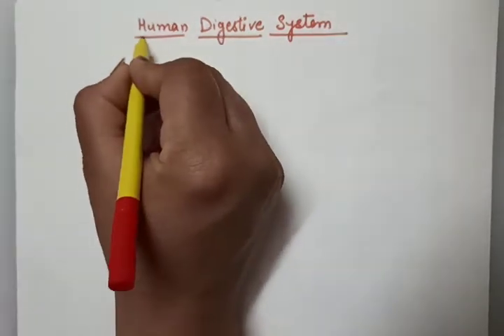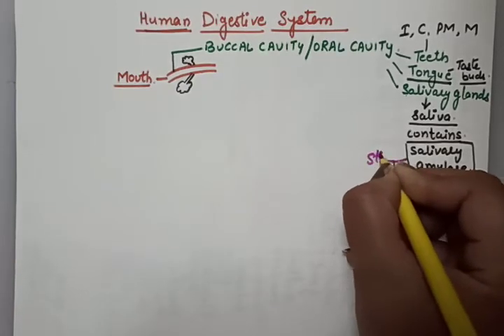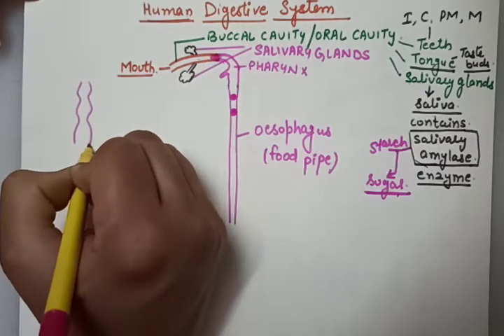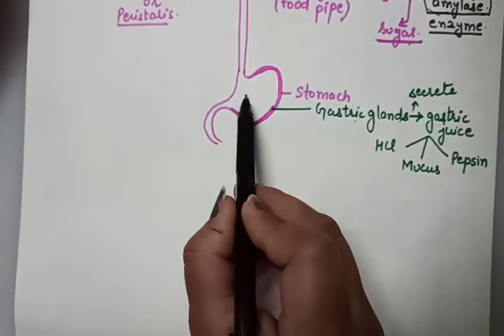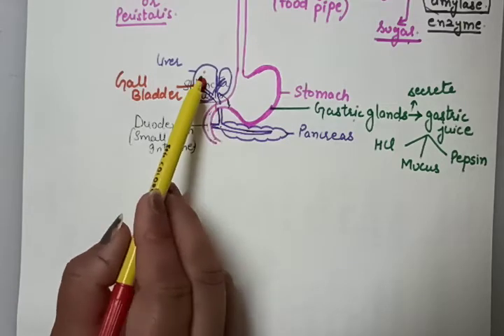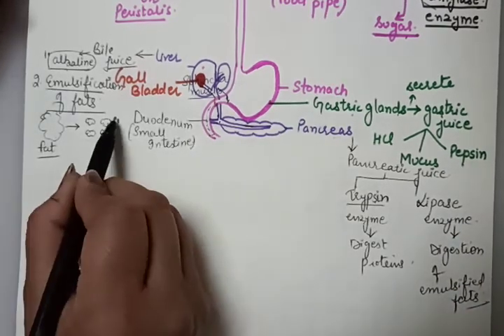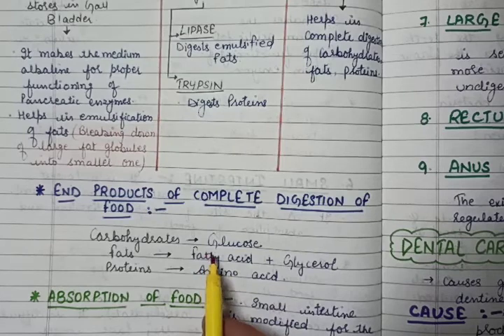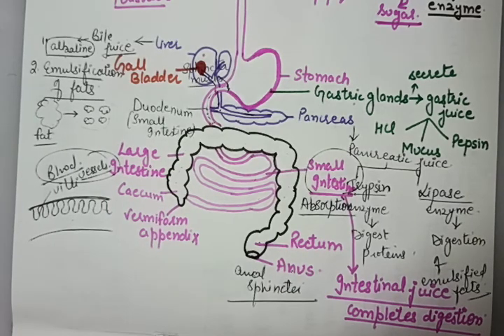LIFE PROCESSES CLASS 10 SCIENCE PART-4